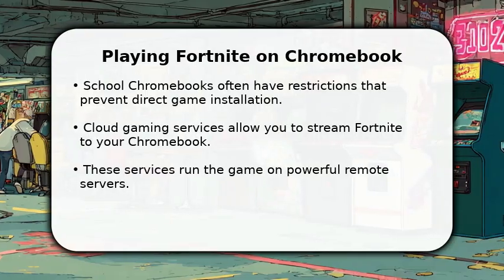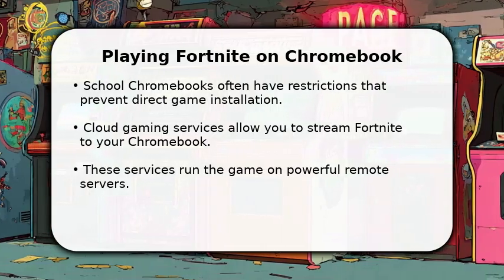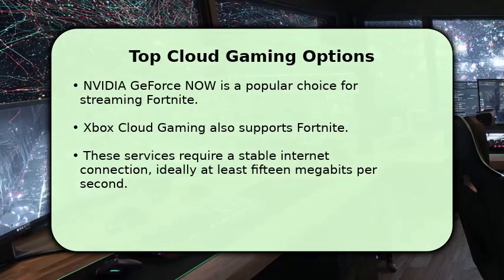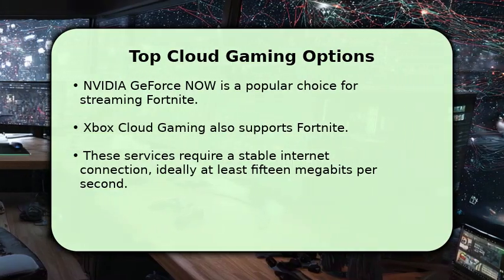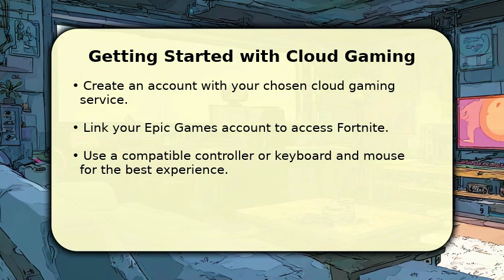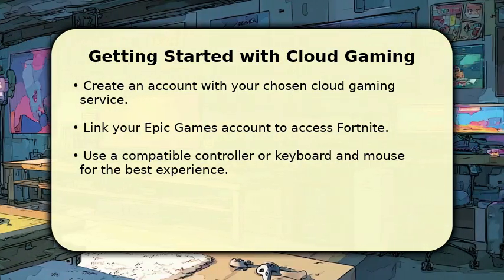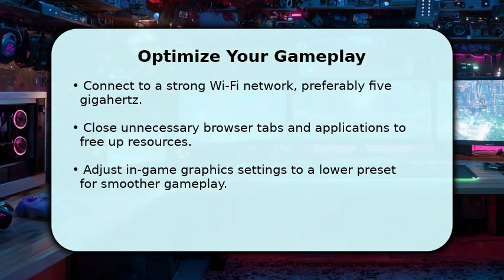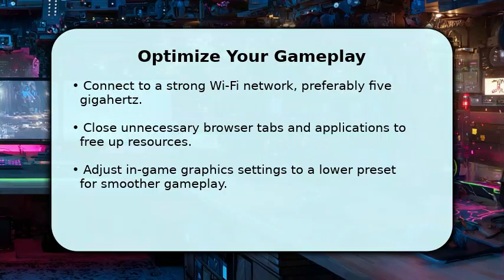How to Play Fortnite on School Chromebook 2024 2025 - Easy Guide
▸ :^) Are you looking to play Fortnite on your school Chromebook? This comprehensive guide will show you exactly how to get started, even with common school network restrictions. We'll walk you through simple, step-by-step methods to enjoy Fortnite gaming on your Chrome OS device. Learn essential tips for setting up, optimizing performance, and troubleshooting common issues so you can dive into the battle royale action. Whether you're a seasoned player or new to Fortnite, this easy-to-follow tutorial provides everything you need to transform your school laptop into a portable gaming machine. Discover how to work around common limitations and have fun with your favorite game. Get ready to game on your Chromebook like never before!